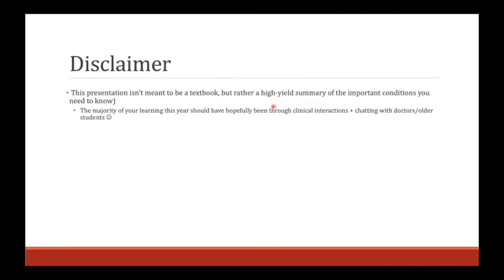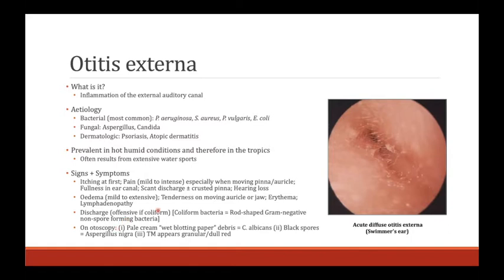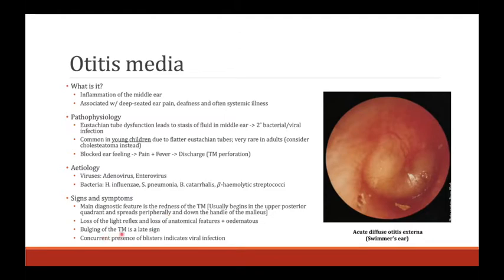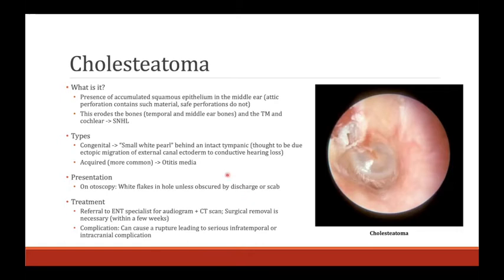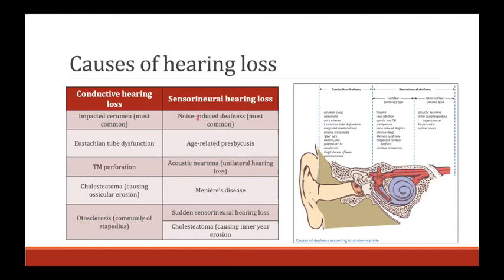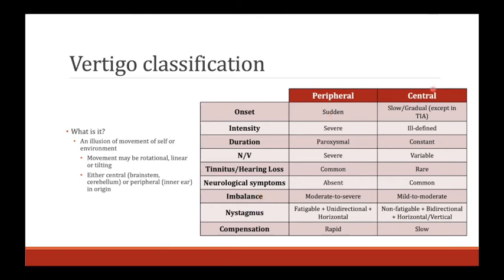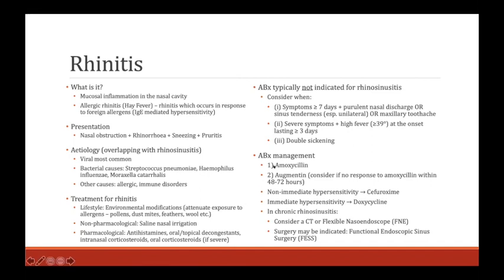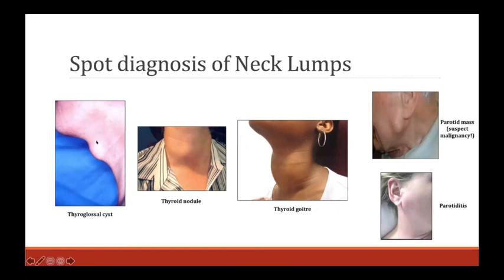GPSN Y4C Revision Lecture 2021 - ENT